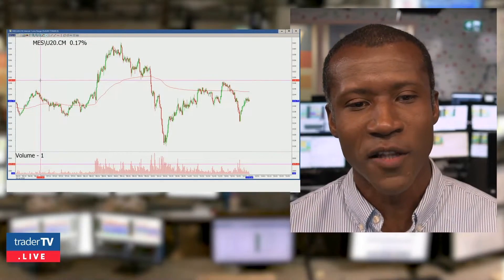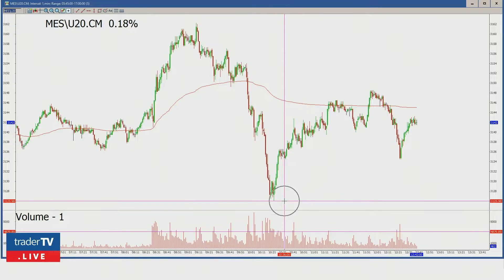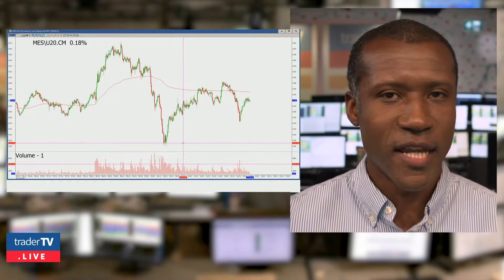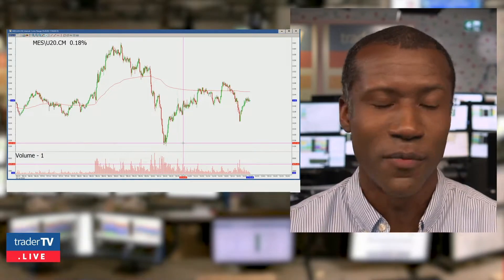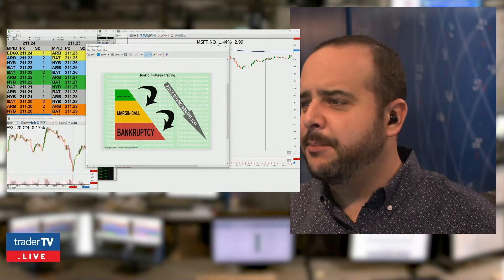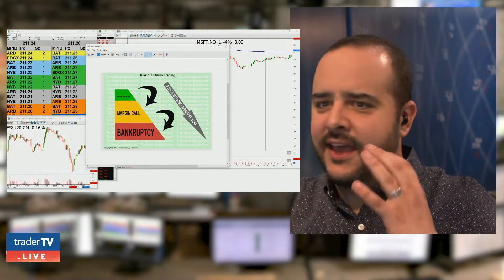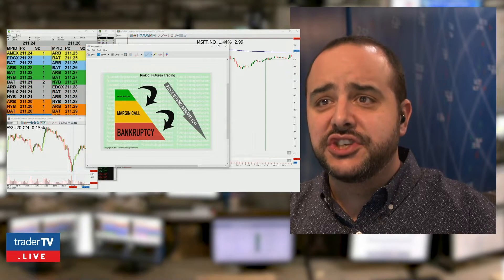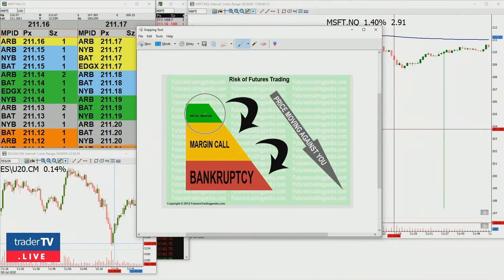Futures Trading! ⏳ (+ Risk Profile of Index Futures)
Let's continue our conversation on Trading Index Futures. In this video we'll take an in-depth look at a few of the most popular Index Futures contracts and break down the risk profile of trading each. Understanding both dollar value and margin value in Futures Trading is vital when choosing which contract and market to focus your attention on. By learning as much as possible about the instrument you are trading you will build confidence and shorten the journey to becoming a consistently profitable trader.

Join us as we also discuss multiple different approaches to controlling risk that you can adapt in your trading, when to average into a position, when to use an area as an out and not a hard line in the sand we'll cover vital key points to know and understand when it comes to managing risk in the futures markets. What is the difference between a mini contract and a micro contract? Let's jump in and find out!

⏳ Outline:
0:00 - Intro to Simple Moving Average
0:46 - Should I be trading Mini Contracts or Micro Contracts?
2:10 - Just how much can I lose if a trade doesn't go my way?
3:05 - Understanding the margin required to trade futures
6:45 - Summary of topic.